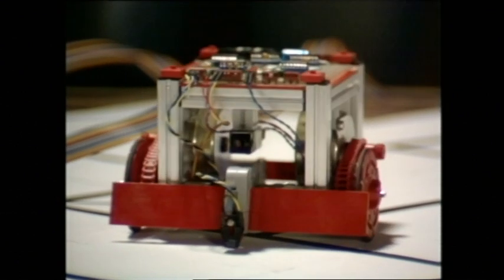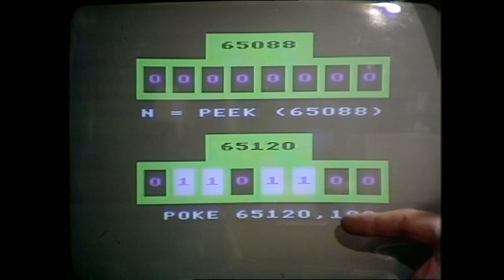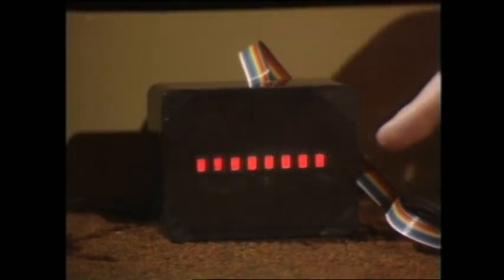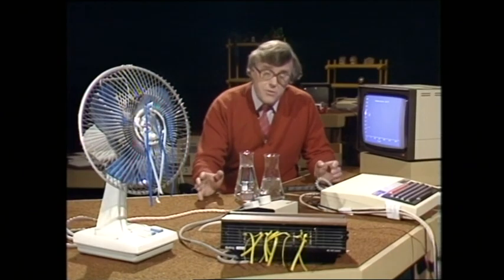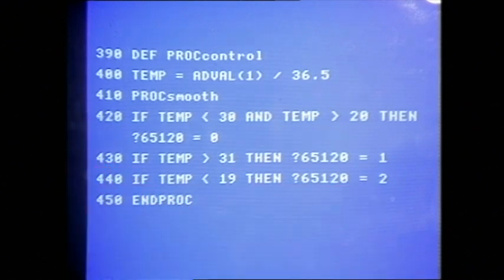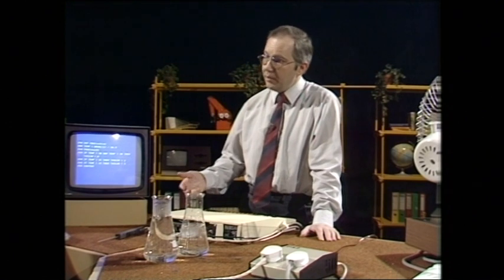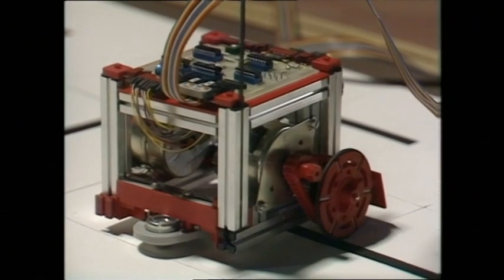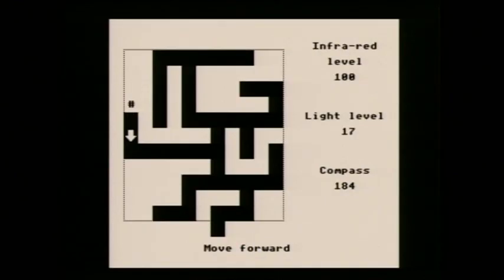Making The Most Of The Micro - S01E08 (February 28th 1983)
8: Everything Under Control: How can the computer be made to sense what is going on round it and control motors or switches so that it seems to be doing something intelligent? Ian McNaught-Davis and John Coll look at a range of micro-controlled applications, from a sophisticated mechanical hand for the disabled to a number of do-it-yourself devices, including a temperature sensor and an inexpensive robot vehicle.